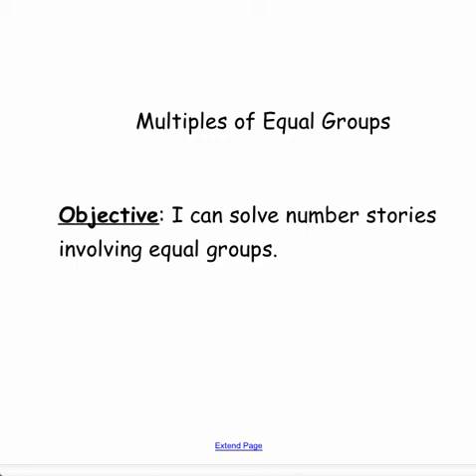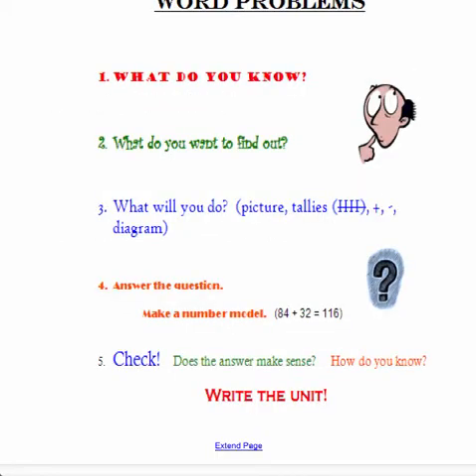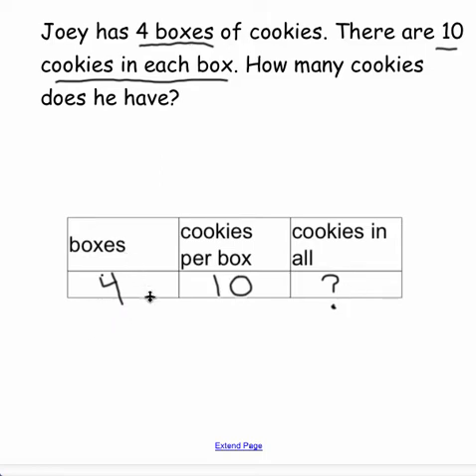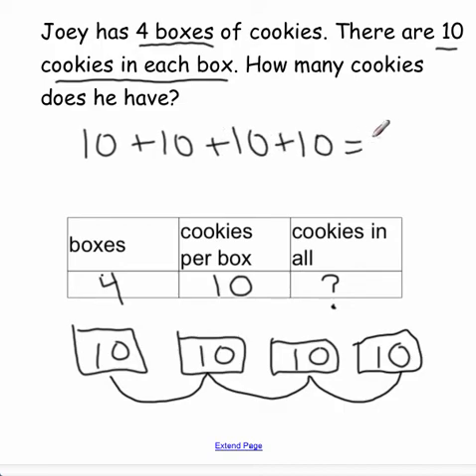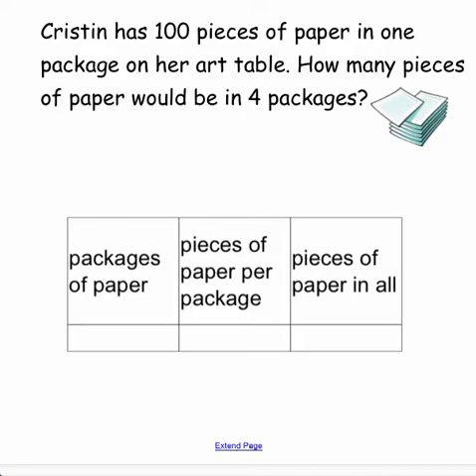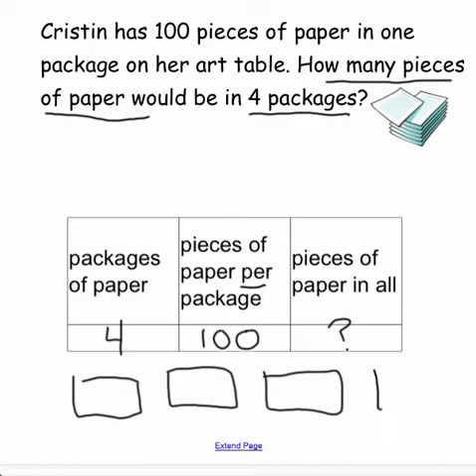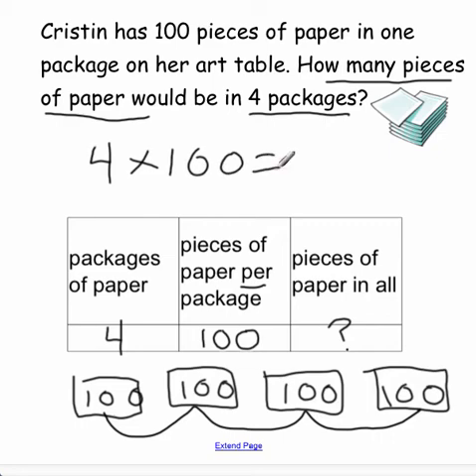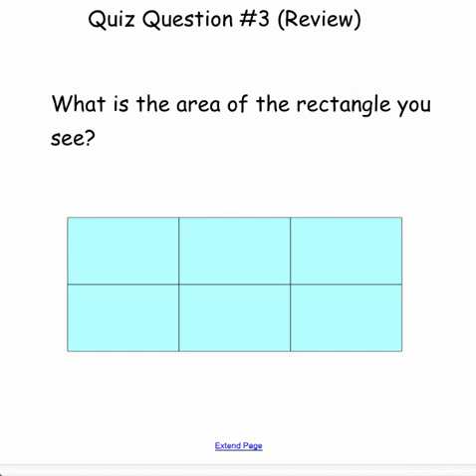4.1 flipped video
This video will teach children how to solve multiplication story problems